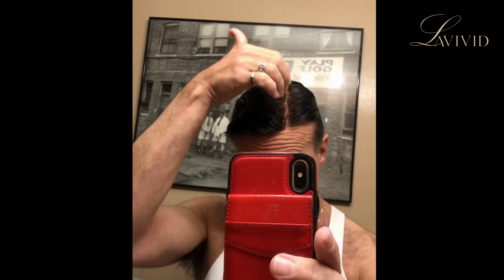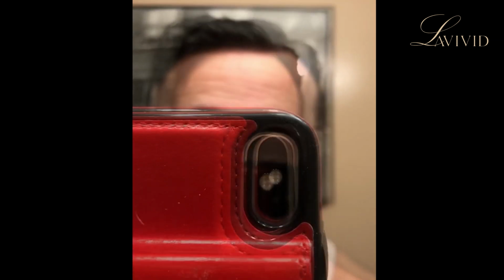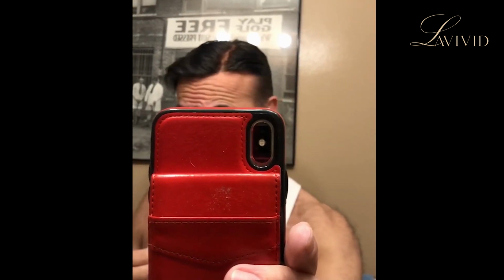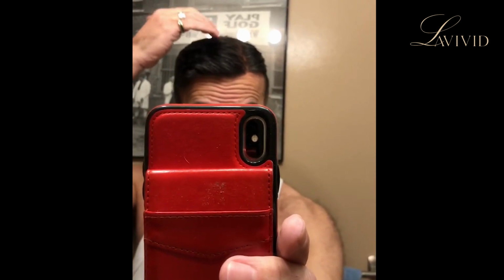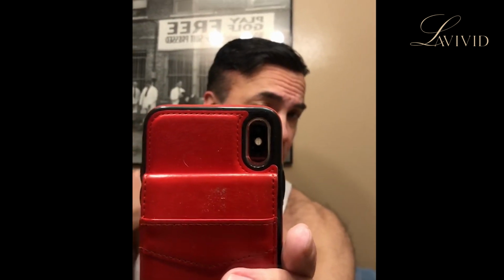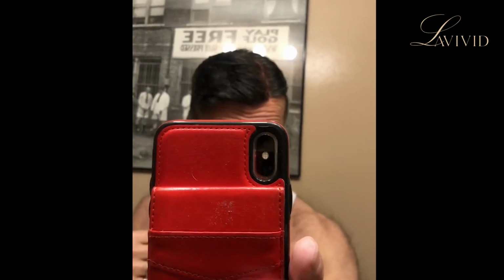LaVivid Eros Ultra Thin Skin Hair System |LaVivid Haie Systrem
Looking for a Full Ultra Thin Skin Base hair system?

Product Information in the video:
Eros Hair System
Base: 8''x10''
Full Ultra Thin Skin Base

Lavivid provides custom products for our customers. Come and customize your dream hair system on our website!